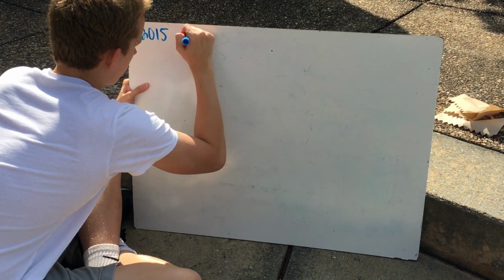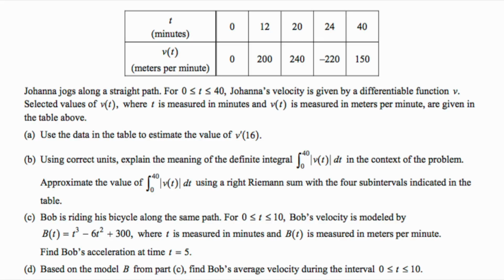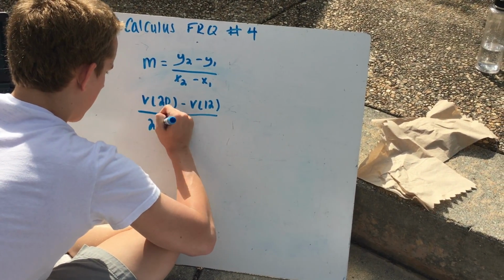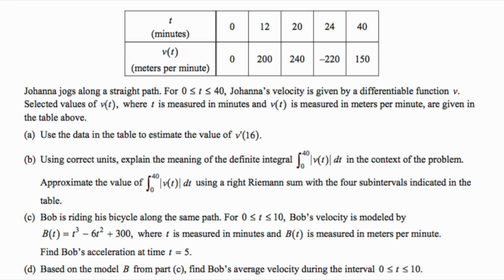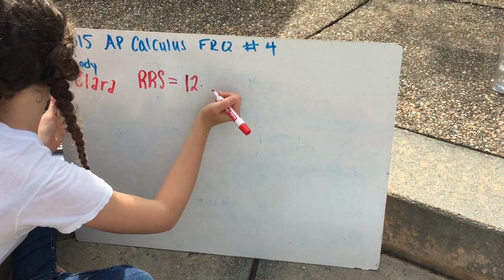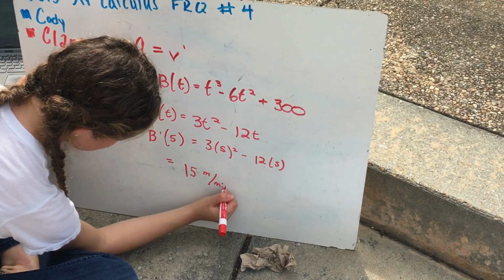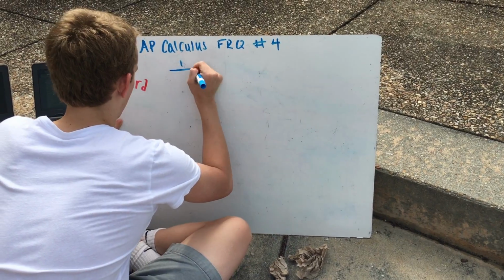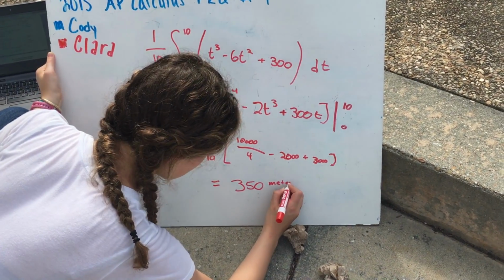My Movie 4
This video is about Ap Calculus Project